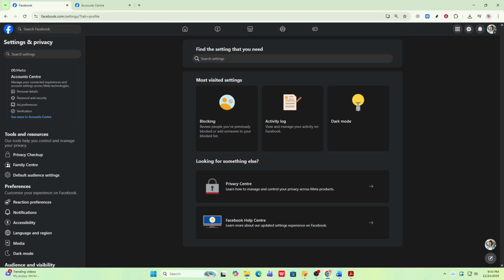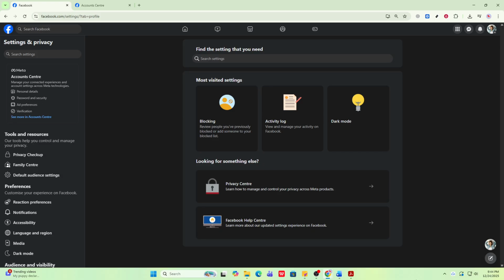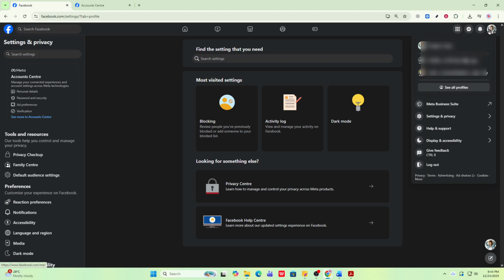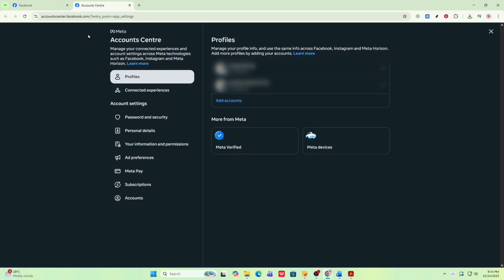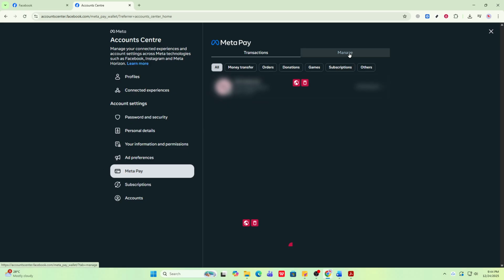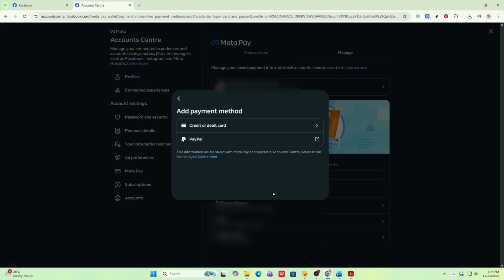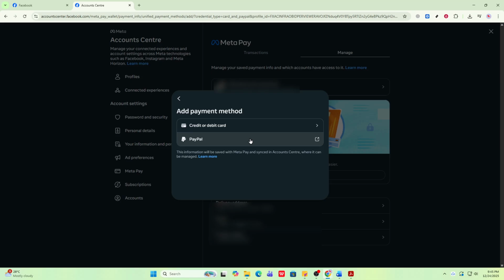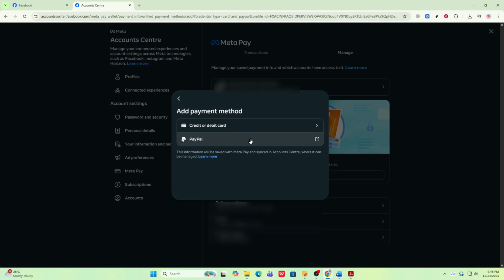How to Connect PayPal to Facebook as Payment Method [Full Guide 2026]